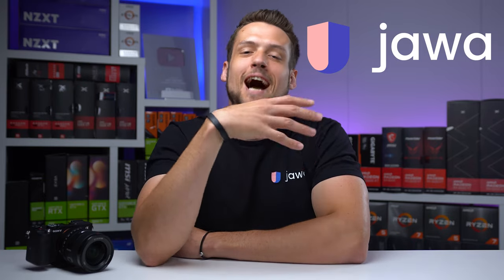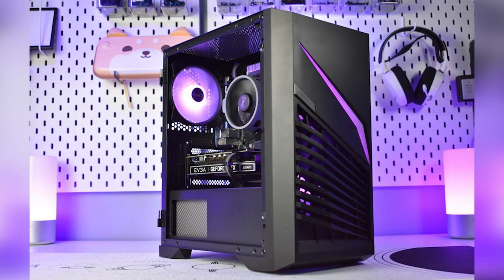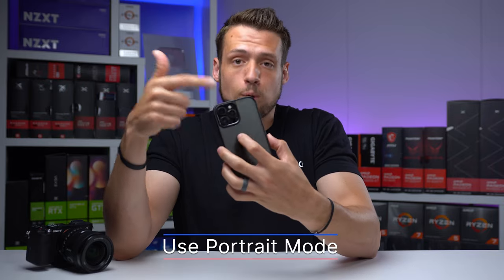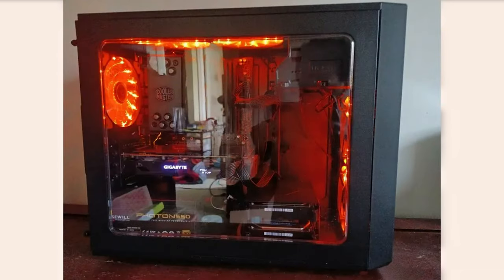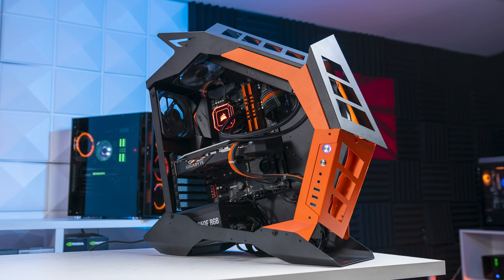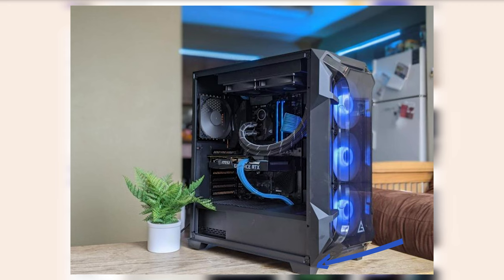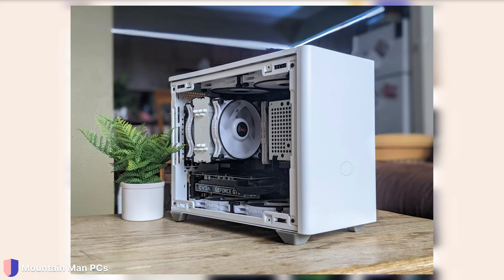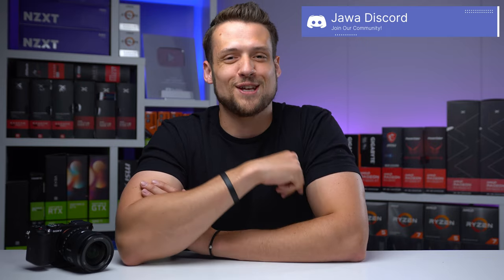How to Take High Quality Photos of Your PC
Here’s a few tips on how to sell your gaming PCs faster by taking higher quality photos!

Follow Jawa!